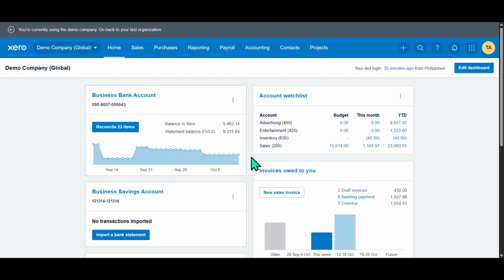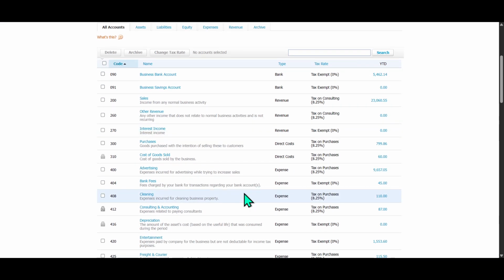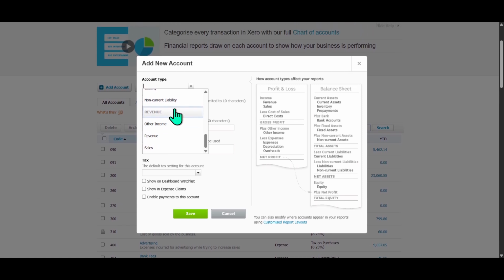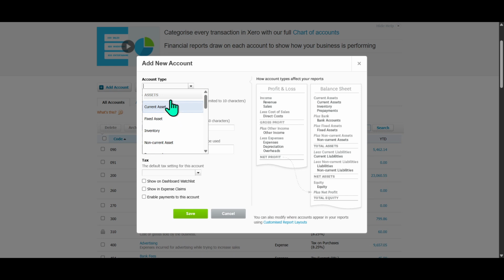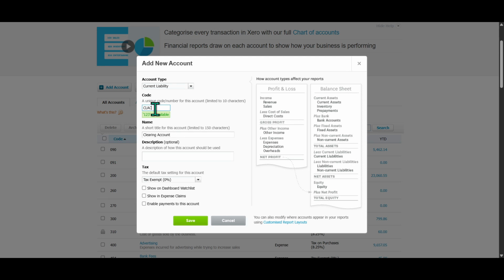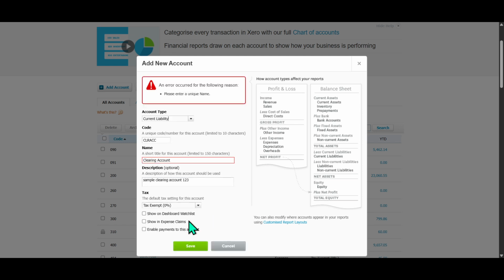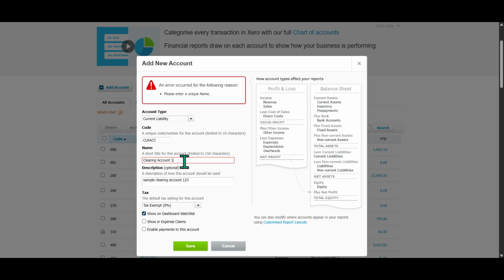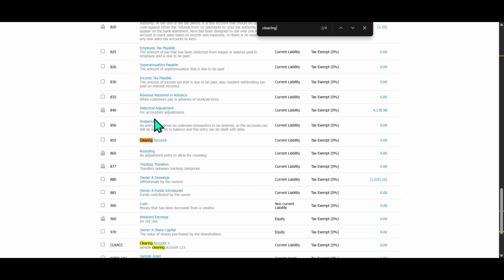How to Create a Clearing Account in Xero (2025 Tutorial)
Learn how to create a clearing account in Xero—set up a control account to manage temporary balances, transfers, and offset transactions. This 2025 step-by-step tutorial is perfect for small business owners, bookkeepers, and accountants using clearing accounts for payments, payroll, or POS systems in Xero.